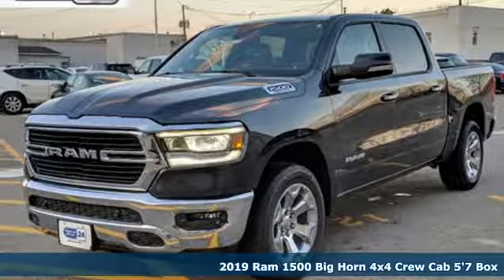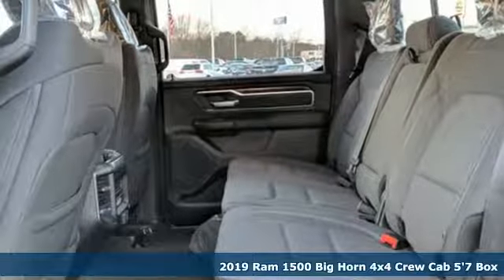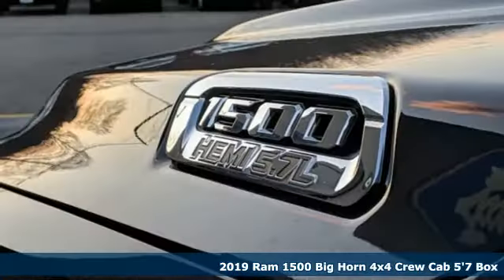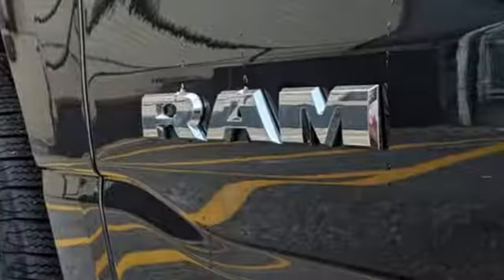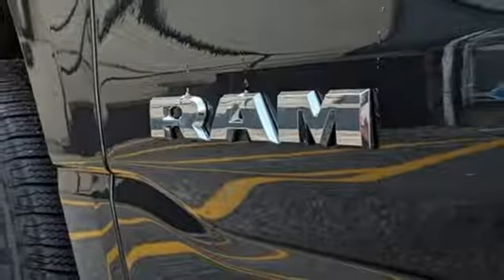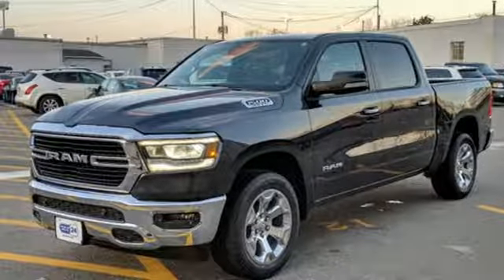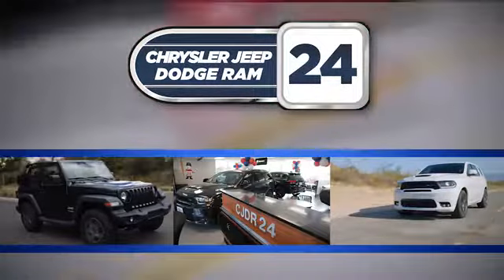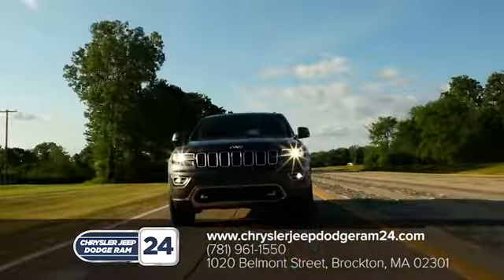2019 Ram 1500 Brockton MA Boston, MA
Year: 2019
Make: Ram
Model: 1500
Trim: Big Horn/Lone Star
Engine: 8 Cyl. 5.7 L
Transmission: Automatic
Color: Maximum Steel Metallic Clearcoat
Interior: Black
Stock #: J6910
VIN: 1C6SRFFT5KN648062
ABS brakes, Compass, Electronic Stability Control, Heated door mirrors, Illuminated entry, Low tire pressure warning, Remote keyless entry, Traction control. Steel Metallic 2019 Ram 1500 Big Horn/Lone Star 4WD 8-Speed Automatic HEMI 5.7L V8 Multi Displacement VVT Price includes: $3,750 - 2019 Retail Consumer Cash **CK1 (excl WE). Exp. 02/28/2019, $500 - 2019 Retail Bonus Cash **CKA1 (CA,DE,GL,NE). Exp. 02/28/2019

Address:
1020 Belmont St